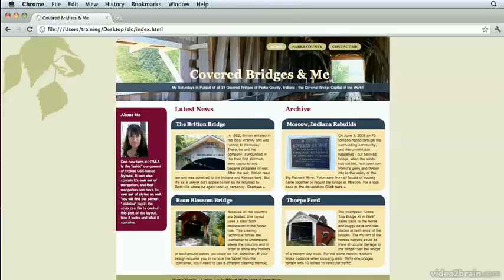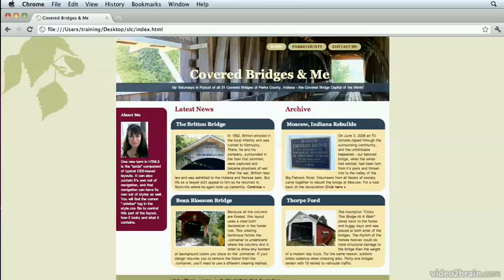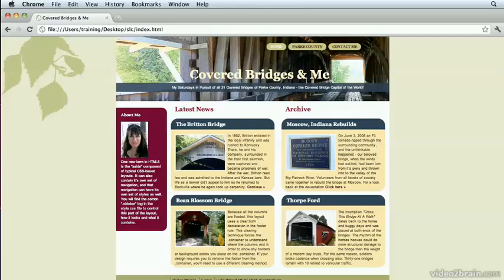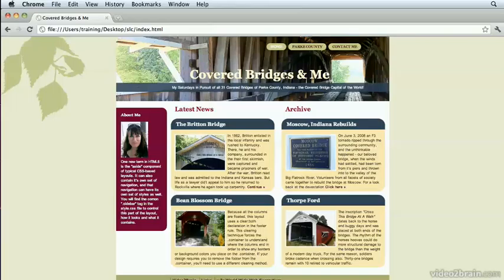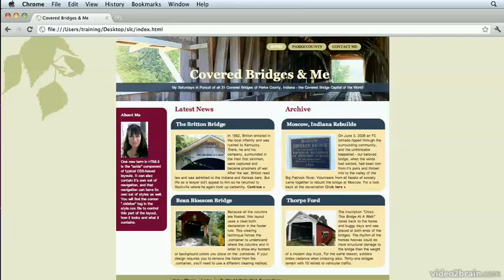Lecture 9 HTML5forBeginners‏ Free Computer Tuts by Aamir Nadeem in English Teached by Sally Cox